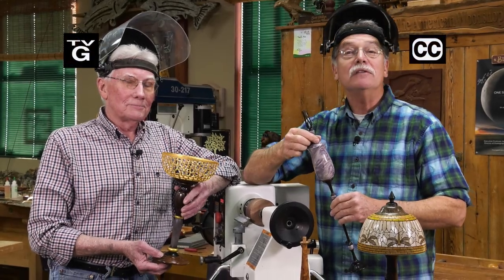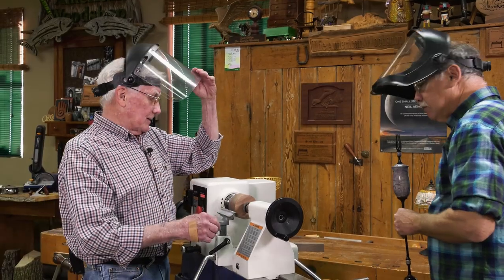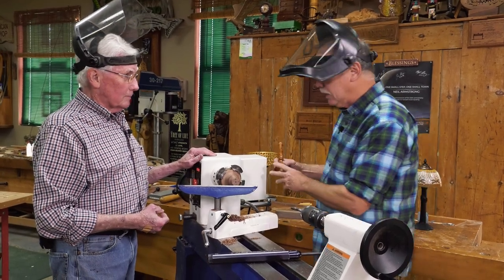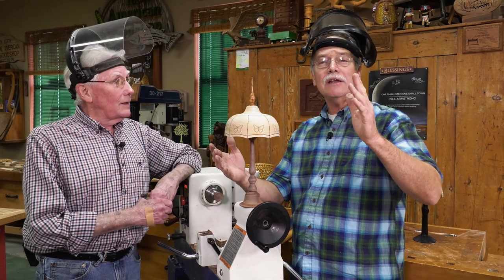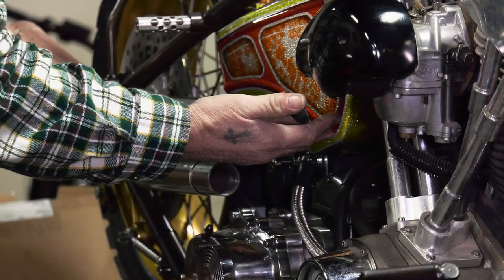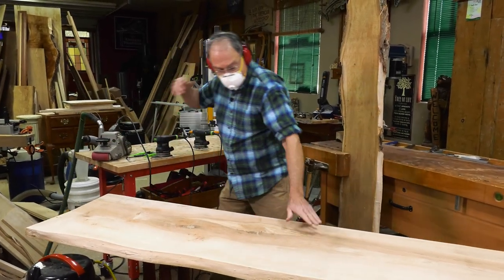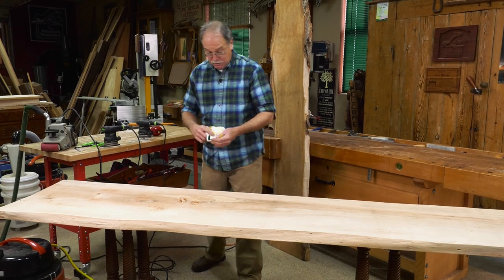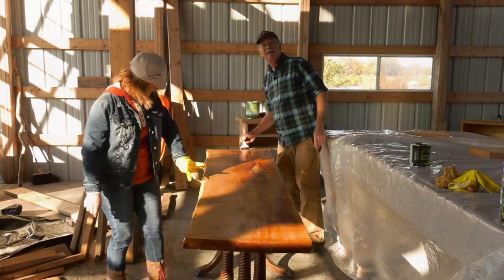The American Woodshop- 2713- Woodworking Ways / The Four Shop Tour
Design Innovator Barry Todd shares inspiring woodturning ideas. Eric Gorges of A Craftsman’s Legacy shows us creative shop design tips. Suzy’s live edge table shines in her new barn woodshop!